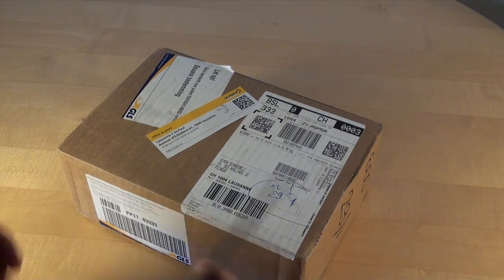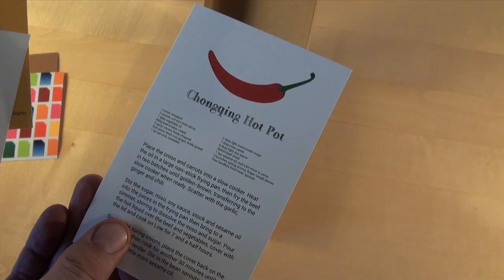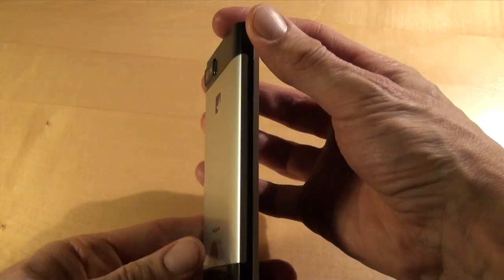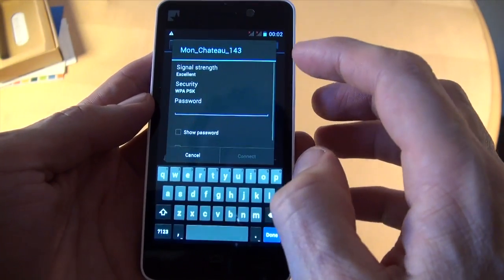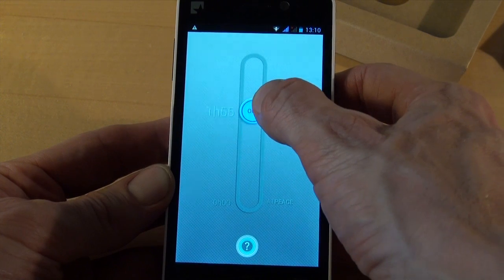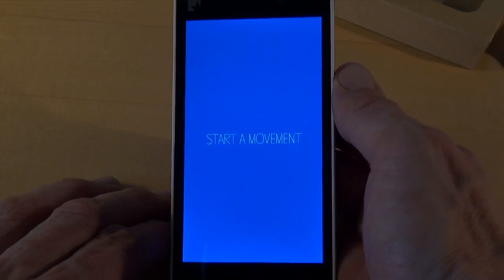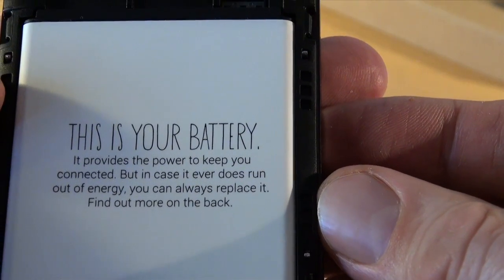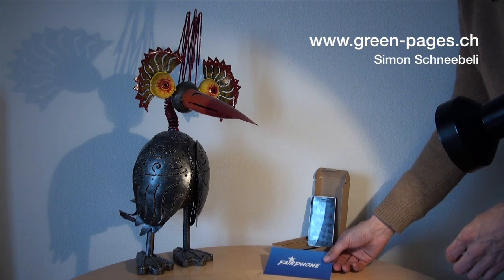Fairphone unboxing and review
I'm still learning about how to do good videos, but here's a doodle about me unpacking and then taking my first steps with my new Fair phone.